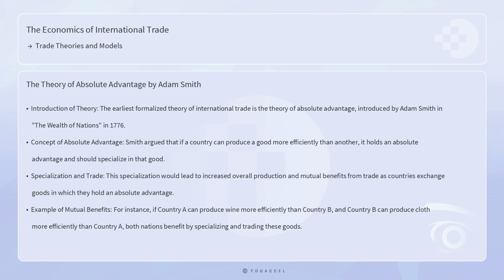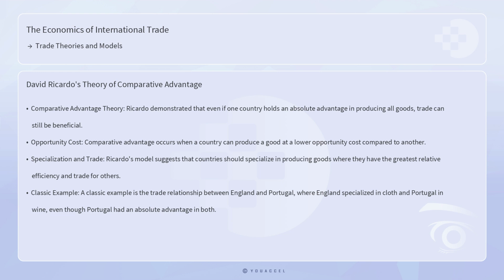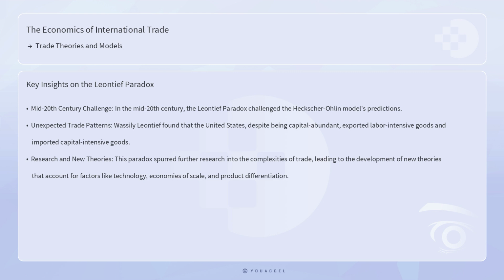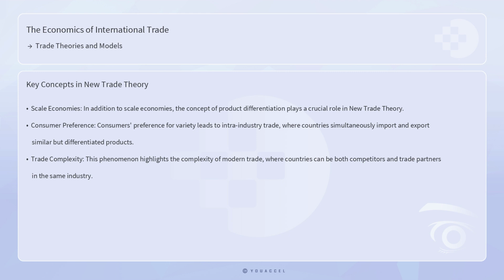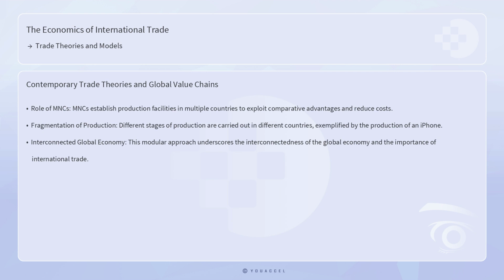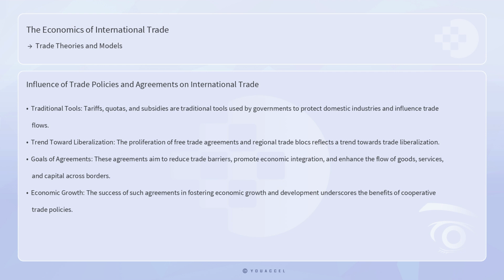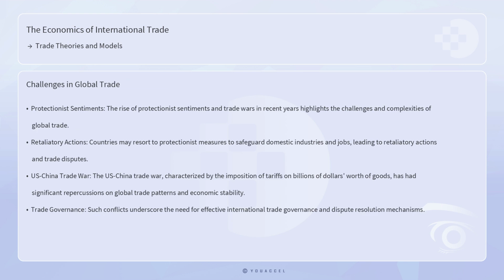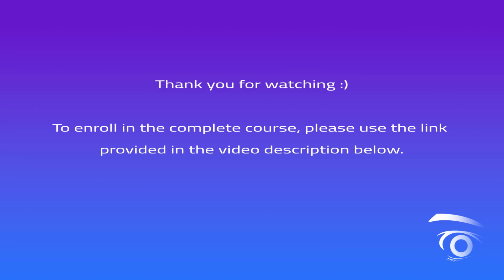Trade Theories and Models | Exclusive Lesson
► Exclusive Lesson:  Trade Theories and Models

► ENROLL IN THIS COURSE:
◙ Full Course Title: Globalization  Trade Economics of a Connected World

► LESSON SUMMARY:
Trade theories and models serve as the bedrock of our understanding of international trade, delineating the principles and mechanisms that drive the exchange of goods and services across borders. These theories have evolved over centuries, reflecting the dynamic nature of global economic interrelations. They provide a framework for analyzing why nations trade, the benefits they derive from trade, and how these benefits are distributed. This lesson will explore the foundational trade theories and models, emphasizing their relevance in the contemporary globalized economy.The earliest formalized theory of international trade is the theory of absolute advantage, introduced by Adam Smith in his seminal work quotThe Wealth of Nationsquot in 1776. Smith argued that if a country can produce a good more efficiently than another, it holds an absolute advantage and should specialize in that good. This specialization would lead to increased overall production and mutual benefits from trade as countries exchange goods...

► COURSE SUMMARY:
◙ Globalization  Trade Economics of a Connected World
Dive into the thrilling world of globalization and trade, where the economic forces shaping our interconnected planet await your exploration! This dynamic course offers an exhilarating journey through the complex theories of international trade and globalization. Embark on a captivating adventure, tracing the evolution of global trade from ancient routes to today's vibrant economies. Engage with classical and modern economic theories to uncover the motivations and challenges of global integration.

As the course unfolds, you'll delve into the driving principles of international trade and explore how institutions regulate our global economy. Discover theoretical models that reveal trade patterns, comparative advantage, and resource distribution, providing insights into global disparities and developing economies. Through stimulating case studies, you'll decipher the intricate art of economic policy-making in our interconnected world.

But that's not allimmerse yourself in the heated debates surrounding globalization's impact on labor markets, sustainability, and inequality. Develop a nuanced perspective on its multifaceted...

► COURSE LEARNING OBJECTIVES:
◙ Understand the historical evolution of globalization and trade.
◙ Analyze classical and contemporary economic theories of trade.
◙ Explore motivations and benefits of economic integration.
◙ Examine challenges posed by globalization to economies.
◙ Gain insights into trade policies and international agreements.
◙ Study the role of institutions in global economic regulation.
◙ Learn theoretical models explaining trade patterns.
◙ Investigate comparative advantage and resource distribution.
◙ Analyze case studies on global economic disparities.
◙ Debate impacts of globalization on labor and inequality.
◙ Critique globalization's effects on environmental sustainability.
◙ Explore innovation and technology in global trade dynamics.
◙ Examine how digitalization disrupts economic models.
◙ Engage critically with material fostering intellectual debate.
◙ Develop skills to interpret global economic trends.
◙ Discuss future challenges and opportunities in global economy.